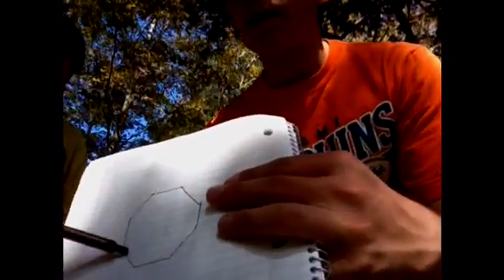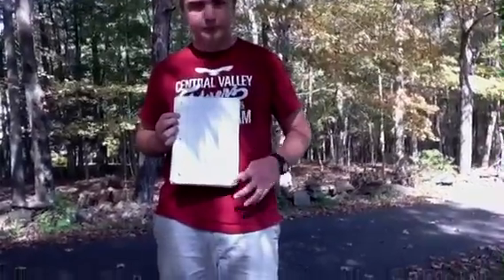Sym saf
Awesome symmetry